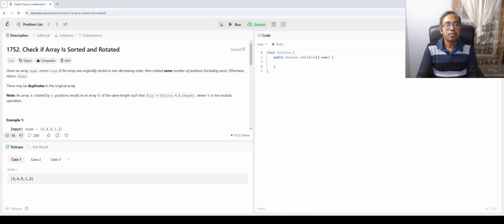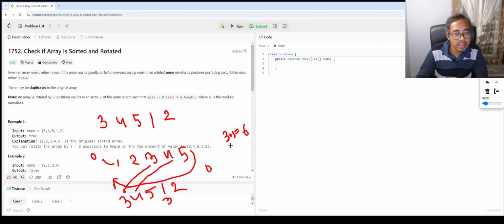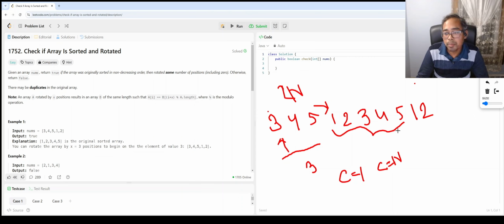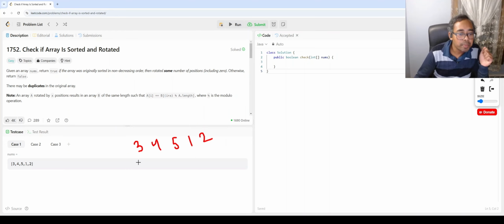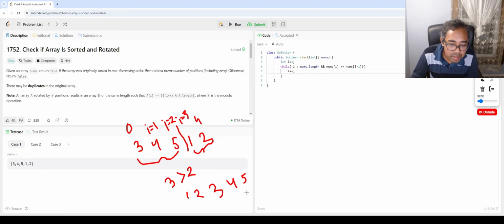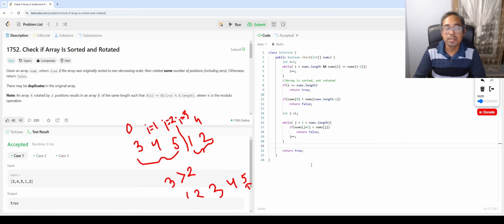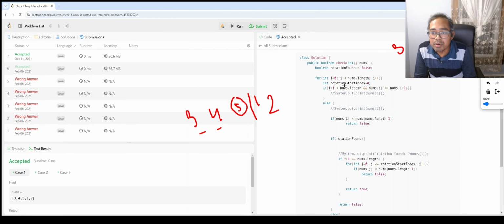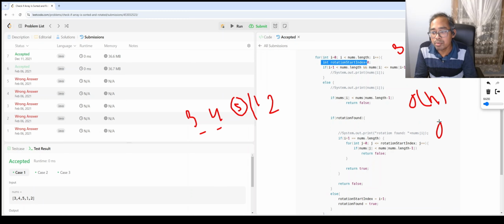LeetCode 1752: Comprehensive Guide with 4 Approaches to Check if Array Is Sorted and Rotated - Java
In this video, I will walk you through four different approaches to check if an array is sorted and rotated. Whether you're a beginner or an experienced coder, this video has something for everyone.

I will implement in one approach and show another implementation step by step in code. By the end of this video, you'll have a solid understanding of multiple methods to solve this problem and be better prepared for your coding interviews.

Chapters:
0:00 Introduction
4:04 Approach 1
6:44 Approach 2
8:30 Approach 3
15:15 Approach 4
19:35 Time Space Complexity